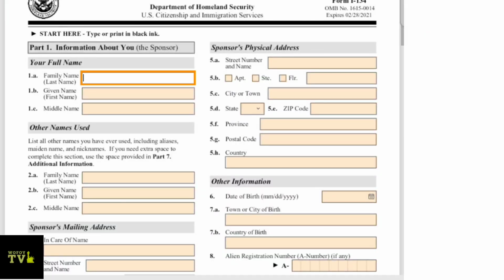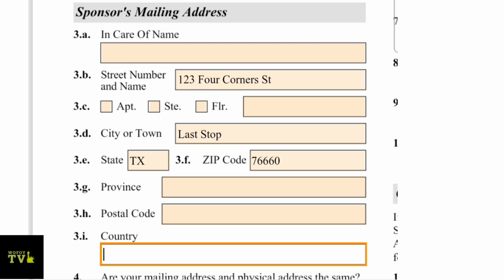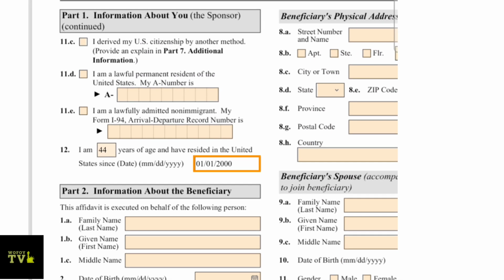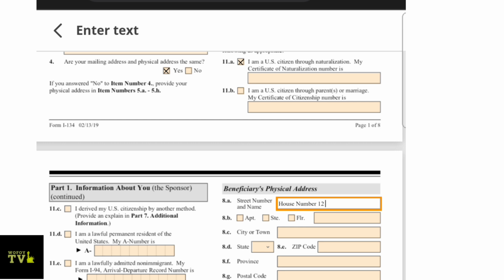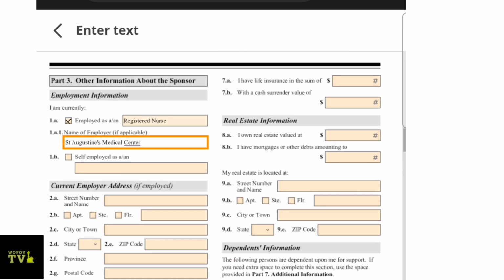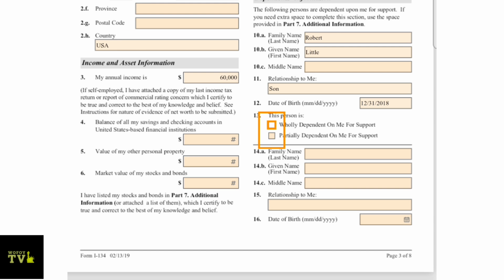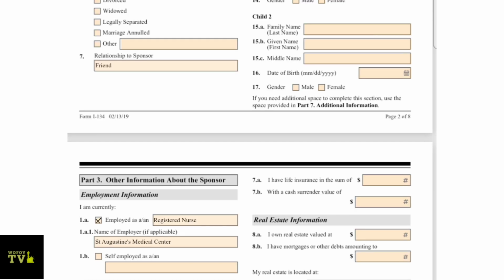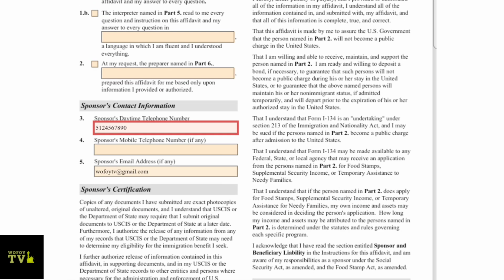Filling the Sponsor Form I-134 Affidavit of Support | DV2022